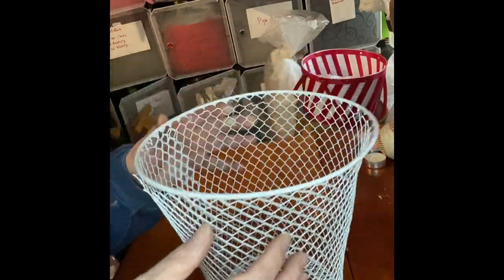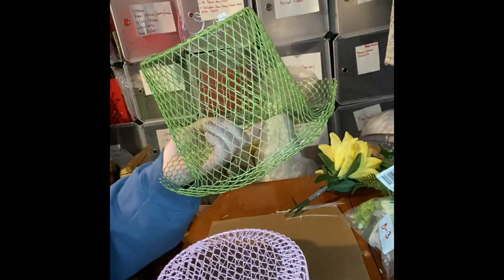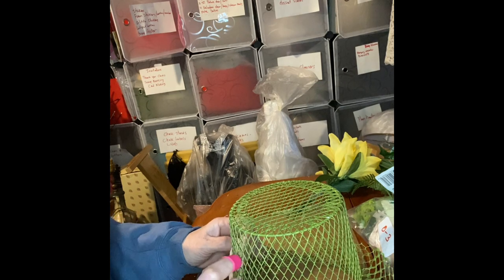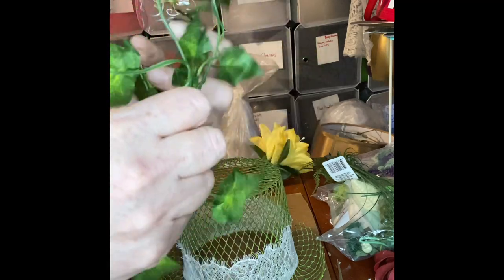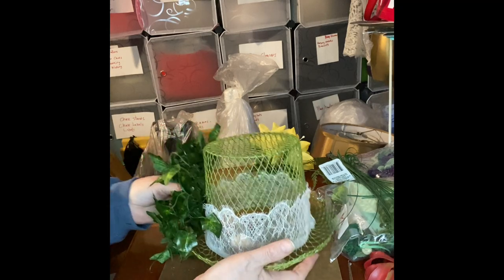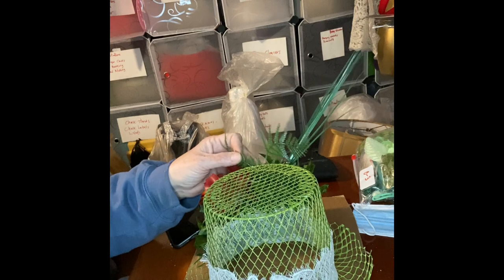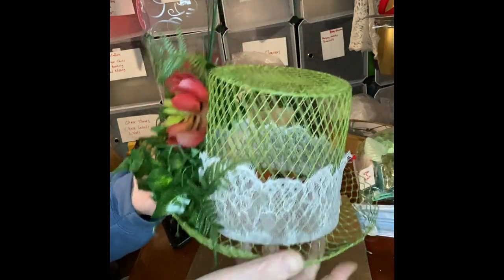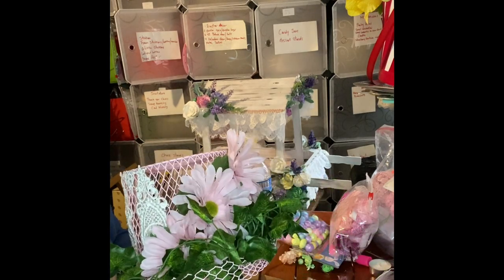QUICK AND INEXPENSIVE DOLLAR TREE WIRED PAIL HATS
Checkout this quick and easy DIY project with Dollar Tree wired pails. Great idea for spring decor. Flowers used on this decor was purchased at a party store.